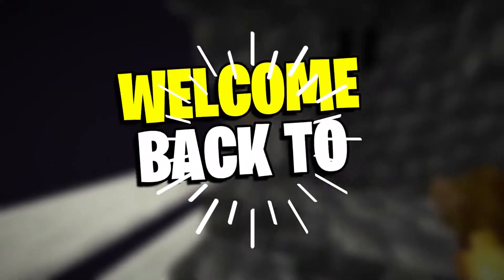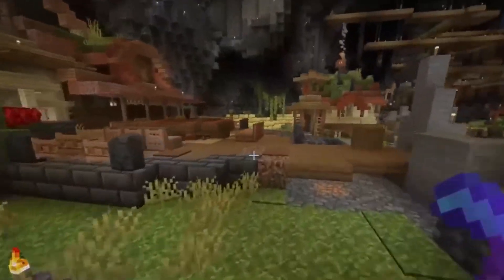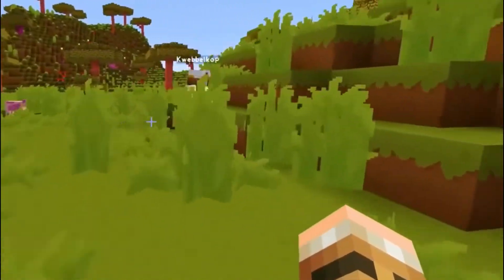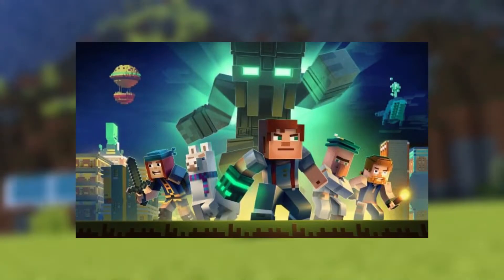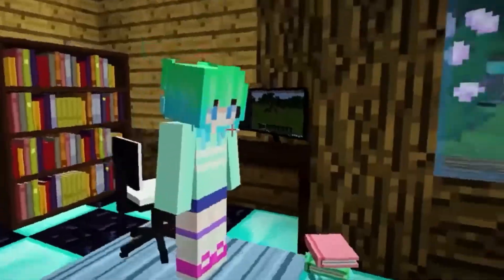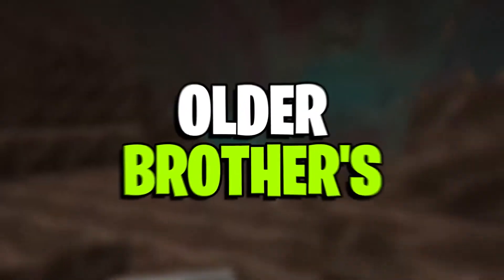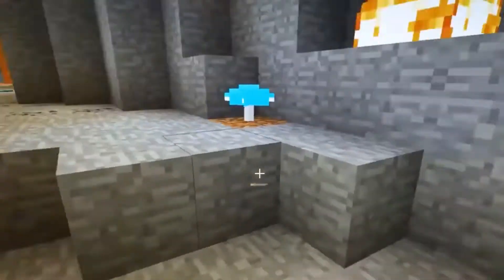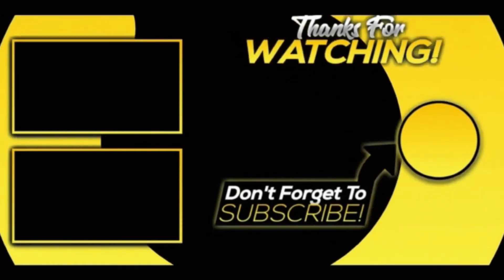7 BEST MINECRAFT SKINS FOR GIRLS 2022! (1080P HD)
Welcome to MineSplatter! ALSO turn our post bell notifications on so you NEVER miss a video from us! Check Out Minecraft's twitter for the latest news and updates.